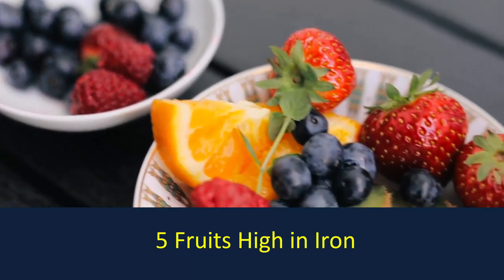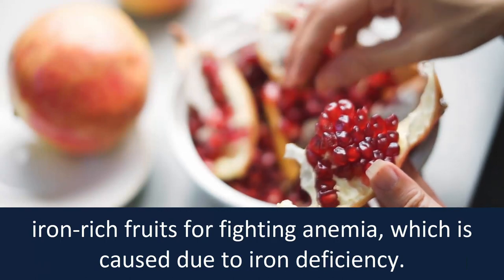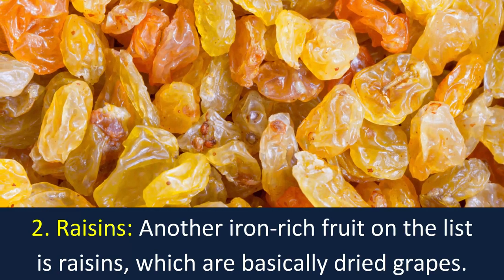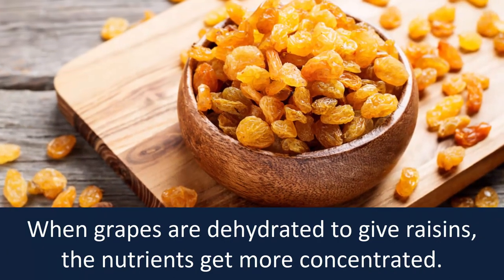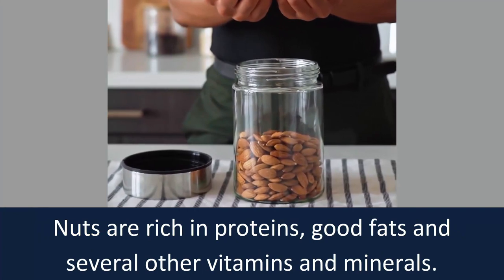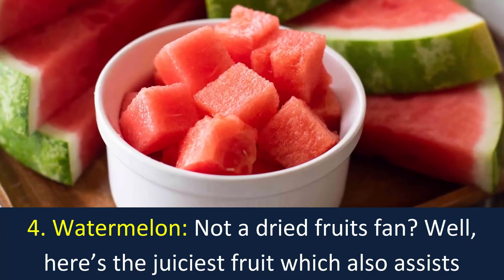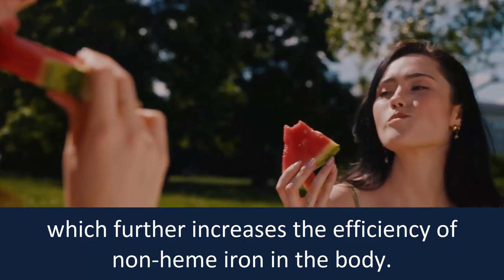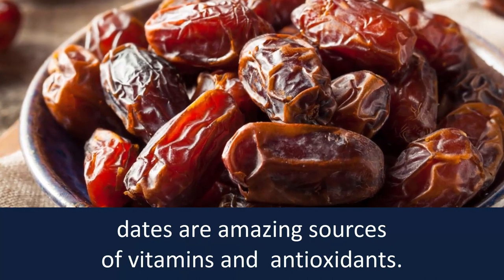5 Fruits High in Iron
5 Fruits High in Iron

1. Pomegranate:
This iron-rich fruit, pomegranate’s seeds are one of the most commonly recommended iron-rich fruits for fighting anemia, which is caused due to iron deficiency.

2. Raisins:
Another iron-rich fruit on the list is raisins, which are basically dried grapes.

3. Nuts:
Nuts like pistachios, cashews and almonds are good sources of iron.

4. Watermelon:
Watermelon also assists in improving and maintaining an ideal iron level in the body.

5. Dates:
Besides, being iron-rich fruit, dates are amazing sources of vitamins and  antioxidants.

Source: Some renowned websites from google like possible.in, healthline .com etc

and so on from google.